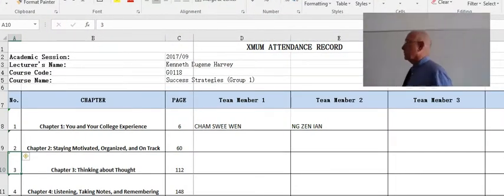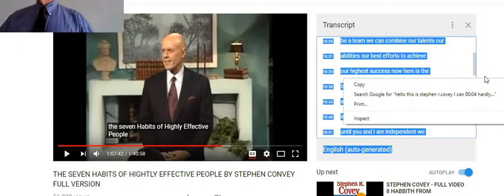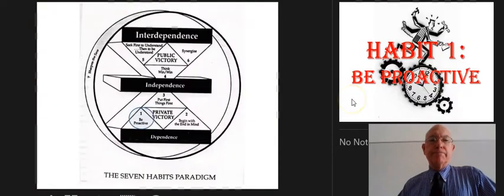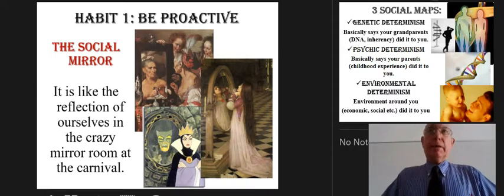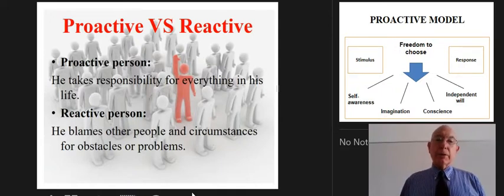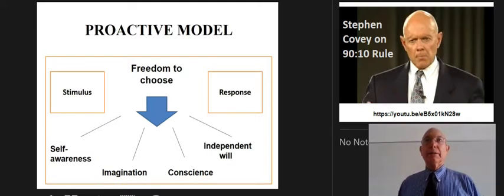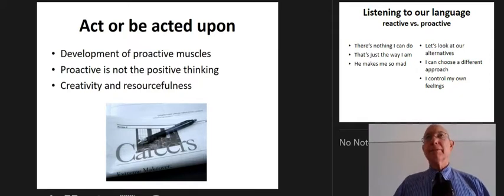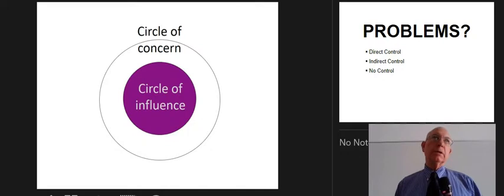Success Strategies: Being proactive to increase sphere of influence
Week 4 lecture of Dr. Ken Harvey in his Success Strategies course at Xiamen University Malaysia. This week's discussion is about how being proactive can increase your effectiveness 5000%.